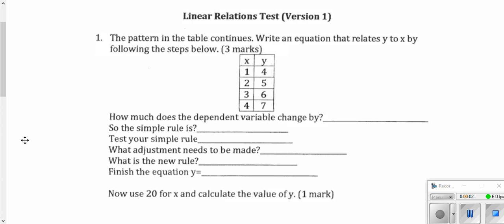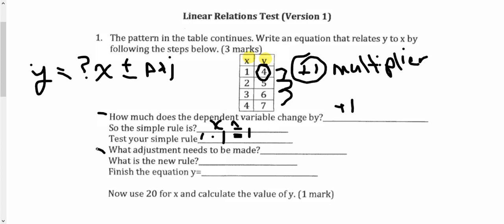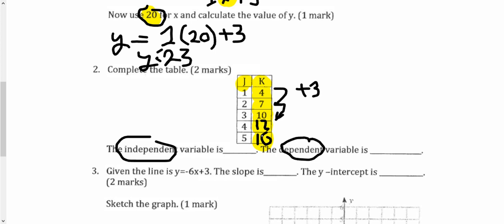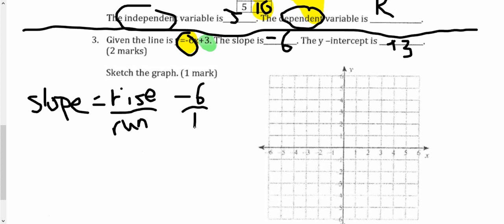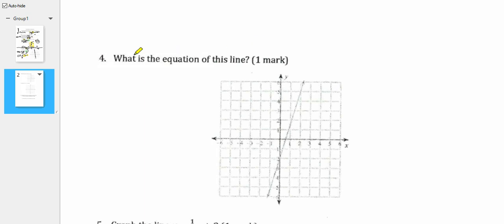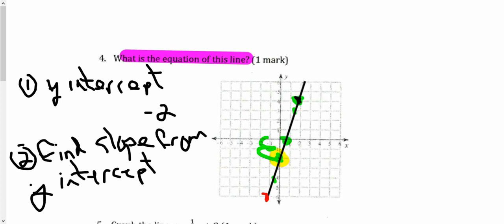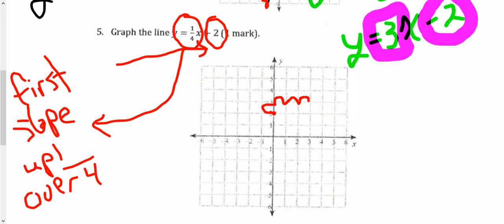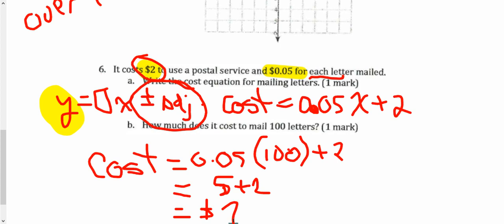Mr. Chambers Explains; Grade 9 Math Linear Relations Practice Test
This is a step by step tutorial on how to write the unit 4 Linear Relations Test
for grade 9 math at Crocus Plains High school. This tutorial follows the exact same format as the unit test.